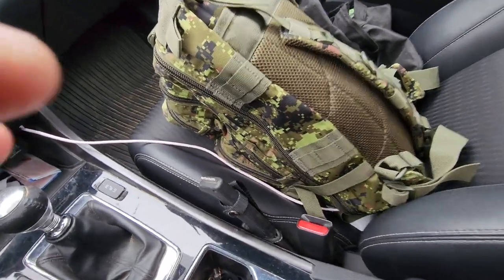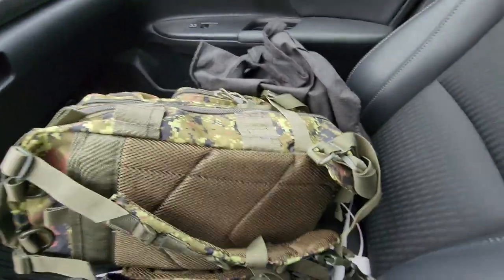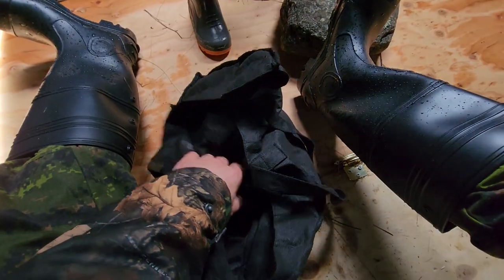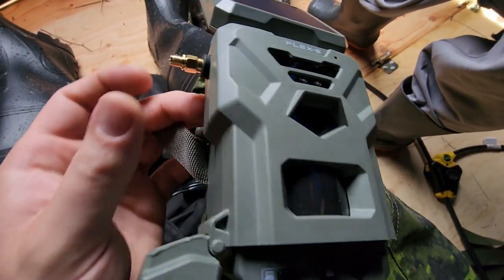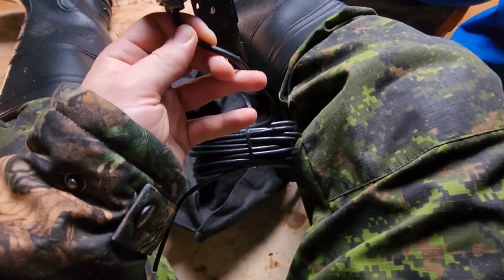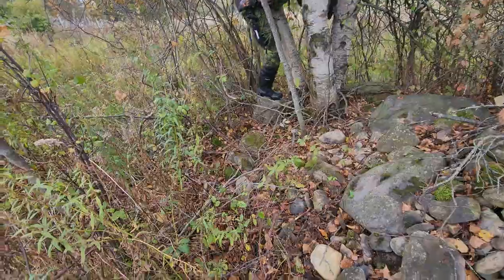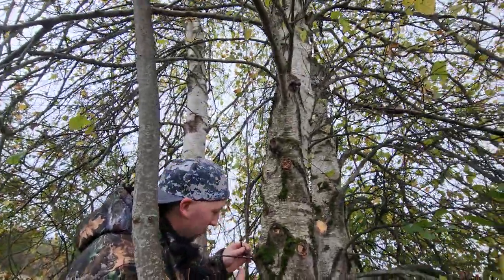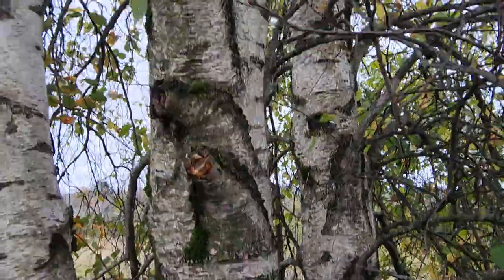A Day At the Field: Connecting with Nature and Technology. fixing problem on the Spypoint Flex-S.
Join us on a heartwarming adventure as father and son set out into the untamed wilderness to connect with nature and improve their monitoring experience. In this video, the duo embarks on a mission that beautifully blends the simplicity of bonding with deer and the excitement of enhancing their Spypoint Flex S camera system.

Step into their world as they journey into the field, armed with nothing but goodwill and fresh carrots for the local deer population. Watch as their patience and gentle approach transform the once-shy deer into trusting companions, creating an enchanting interaction that bridges the gap between humans and wildlife.

But that's not all! Follow their quest as they strategically install a signal booster antenna for their Spypoint Flex S camera. Witness the perfect fusion of technology and nature, as they adapt to the challenges of the great outdoors to ensure their camera captures stunning wildlife moments, all while respecting the natural world around them.

This video showcases the beauty of a father-son bond, the magic of coexisting with wildlife, and the harmonious integration of technology into the wild. Whether you're a nature enthusiast, a tech aficionado, or simply seeking heartwarming moments, "A Day in the Wild" is an adventure you won't want to miss! Join us in celebrating the great outdoors, where family, nature, and technology unite in perfect harmony.

special thanks to my son Bryan who really wanted to help!
and my Wife Kassandra who bought me this camera, i am so grateful and happy to have you both in my life , i Love you :)